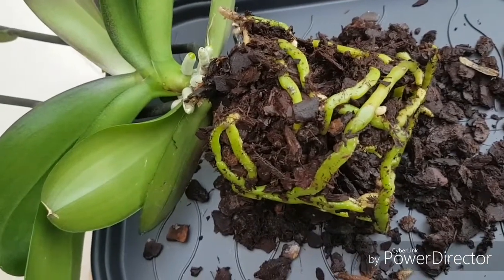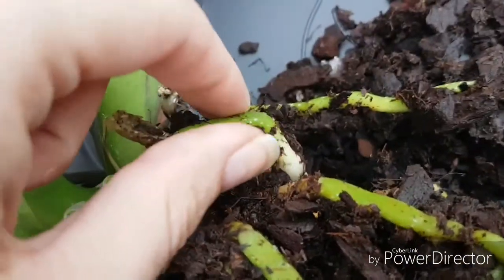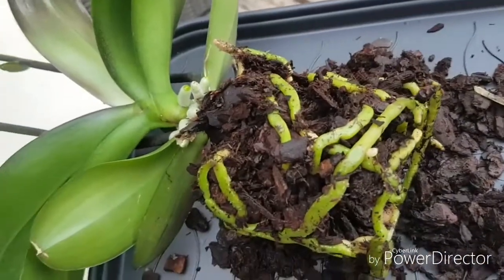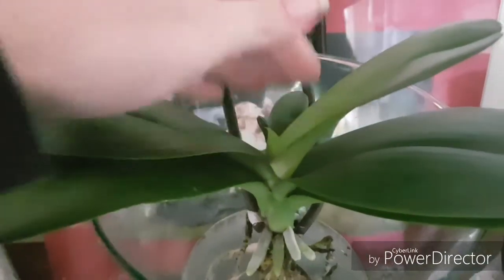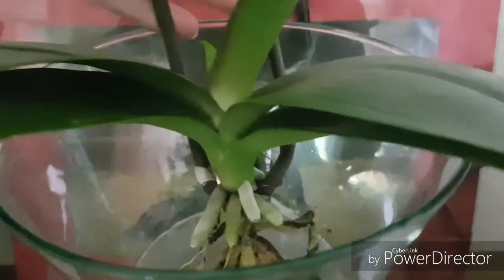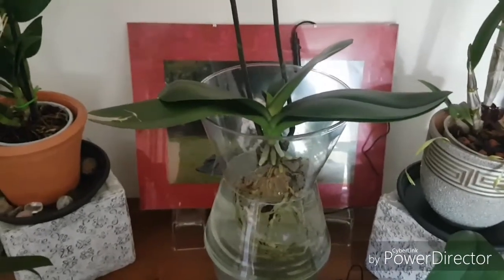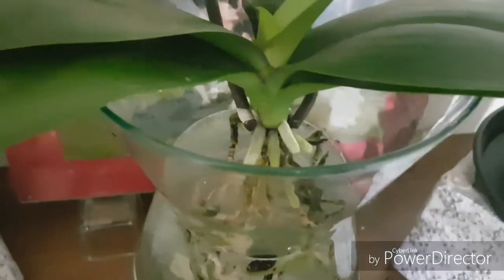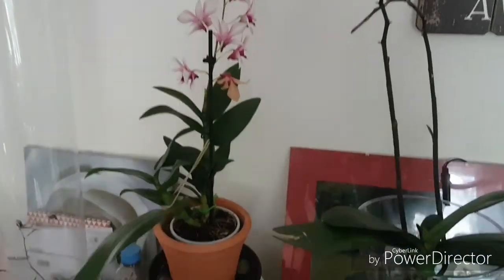My Phalaenopsis noid repotting that became an unpoting.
Hello orchid family

I had forgotten to finish filming my phalaenopsis repot. so i did that a gew days ago and then i forgot to post it lol.

Anyway here is my monster root phal.

And as always kind regards rose 🌹